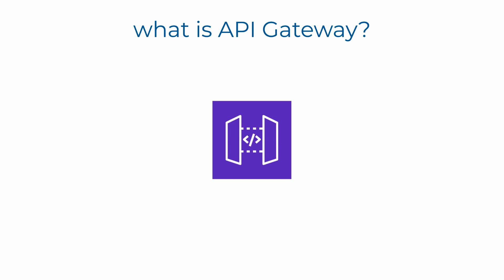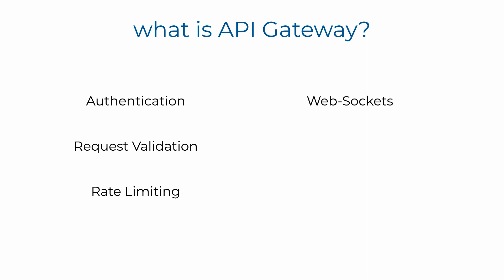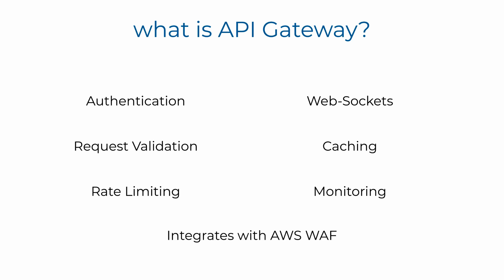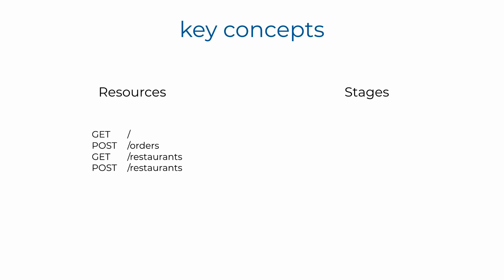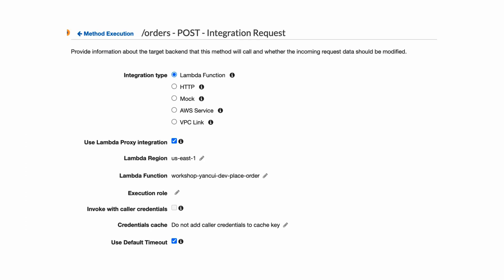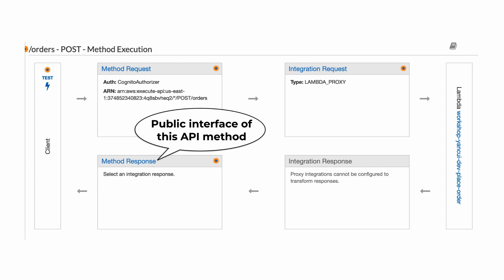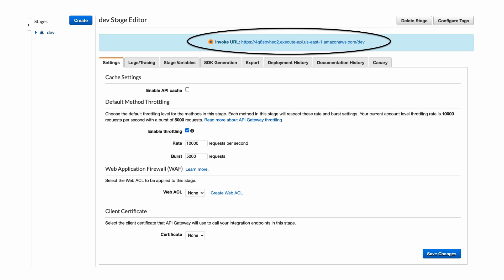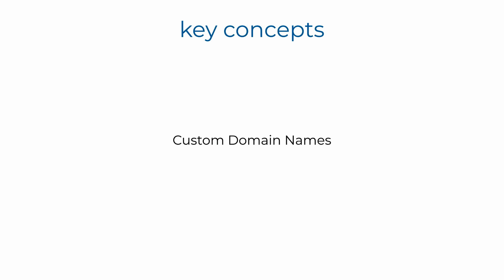What is Amazon API Gateway? An in-depth overview.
Learn the basics of Amazon API Gateway service, one of the most important services in your serverless architecture. Key concepts, authentication and authorization options, request validation, and integration targets.